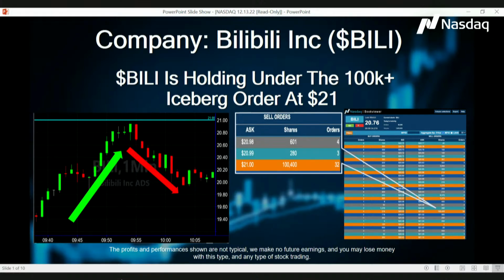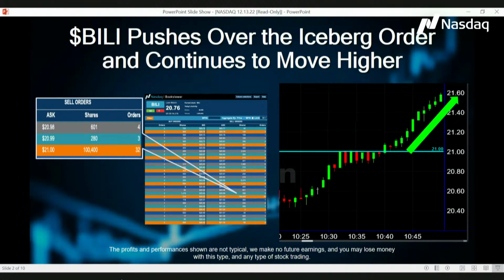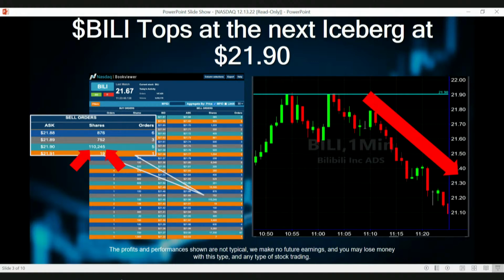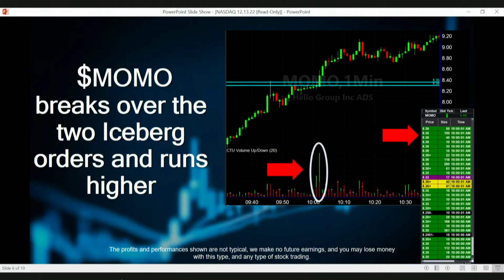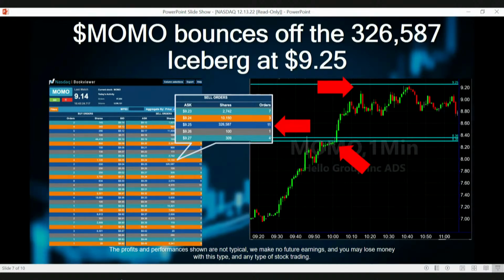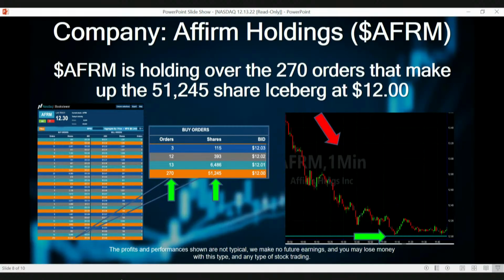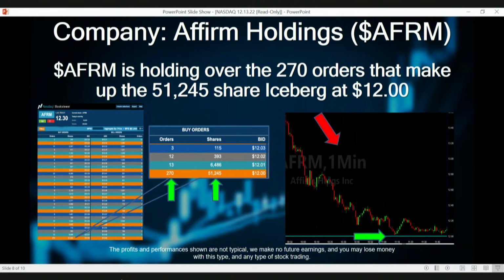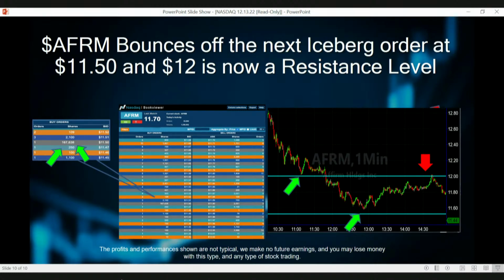How to Use BookViewer, Powered by Nasdaq TotalView, to Trade Breakouts.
Cyber Trading University Founder Fausto Pugliese joins Jill Malandrino on Nasdaq TradeTalks to discuss how to use BookViewer, powered by Nasdaq TotalView, to trade breakouts.